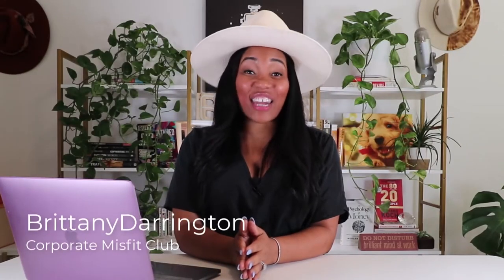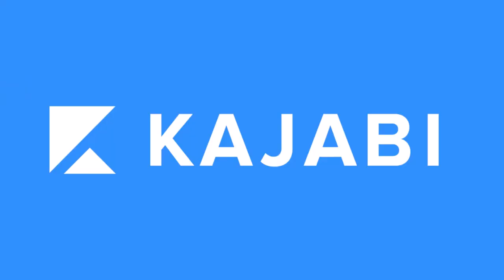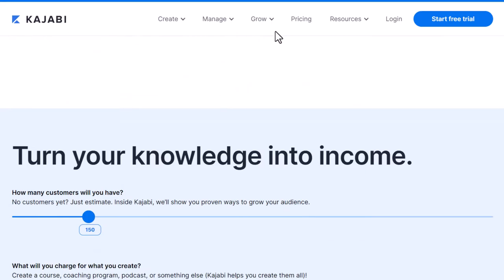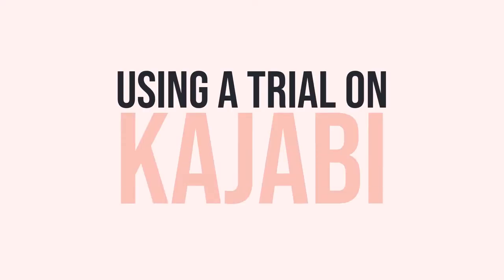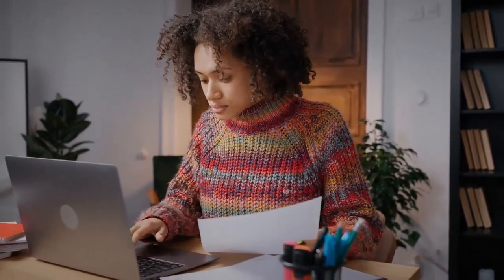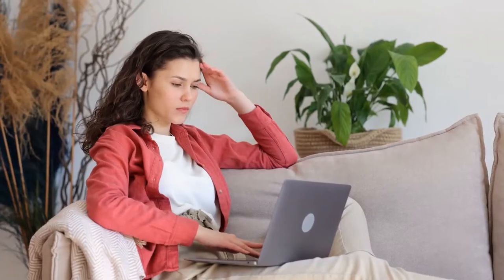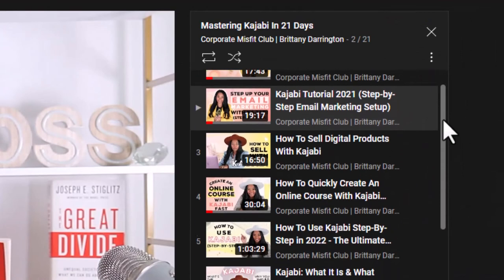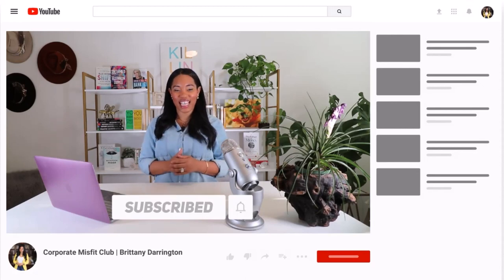How To Be SMART with your Kajabi Trial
Looking to get started with your Kajabi trial? Kajabi is a powerful online platform that allows you to create digital products, courses, and membership sites. But with so many features, it can be difficult to know where to start. In this video, I'll show you how to use your Kajabi trial smartly to maximize your experience. Using your trial period to its full potential will help you decide whether Kajabi is right for you.

Jump on the timestamps below to learn about each mistake in-depth:
00:00 Introduction
01:14 The Ultimate 4 Phase Frame Guide
02:27 Tip #1
03:20 Tip #2
04:03 Tip #3
05:21 Tip #4
09:10 Outro

** 🚀 Elevate your courses with 999+ stunning designs from our Course Creator Toolkit and stand out now!**

*** ✨ FREE WORKSHOP ✨ ***
With my YouTube coach Gillian - 3 Secrets to Reach 1,000 Subscribers and Get Monetized in Just 3 Months